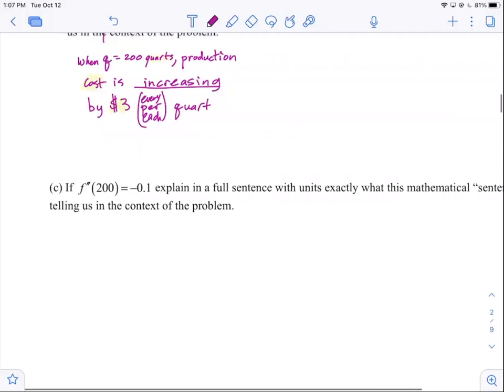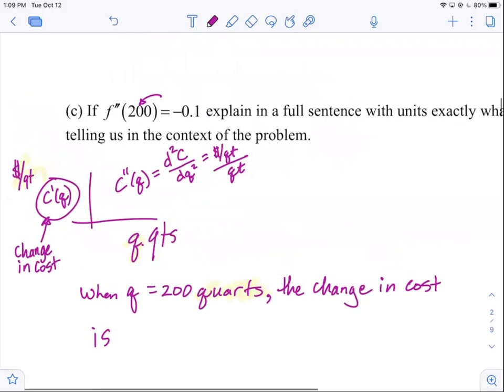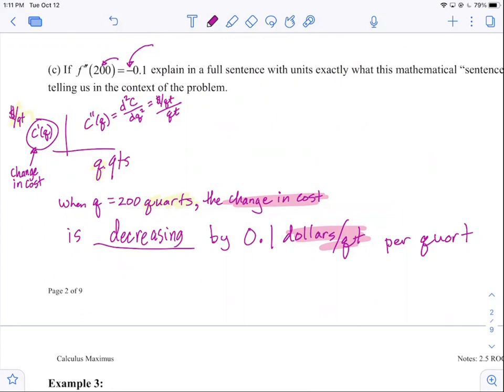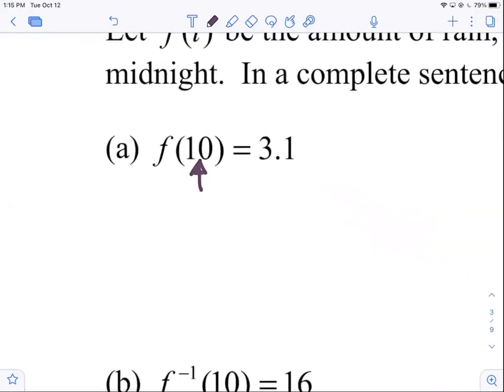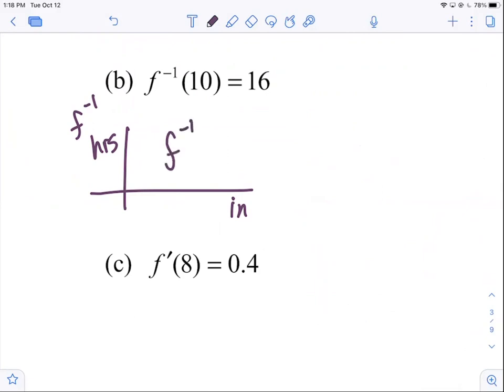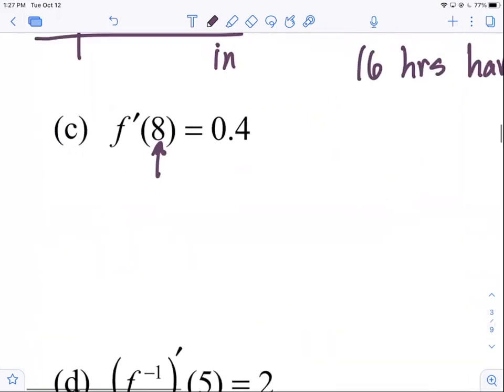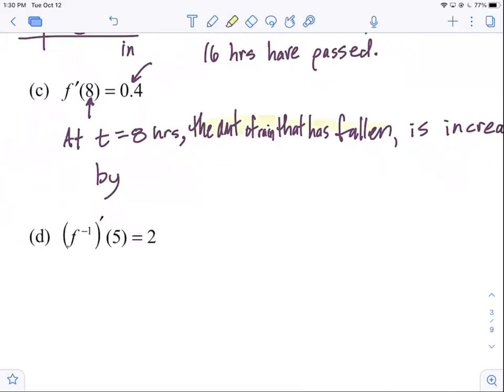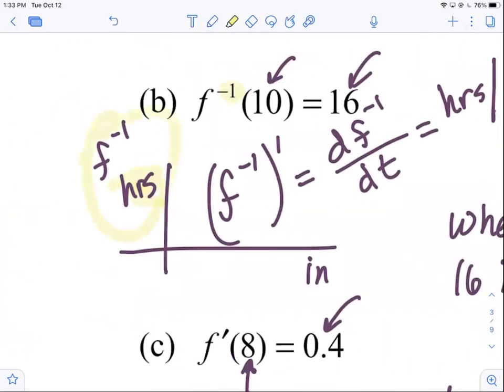BC 2.5 Ex 02c-03